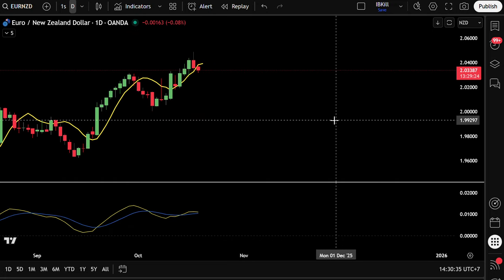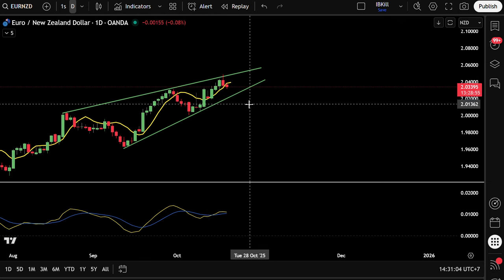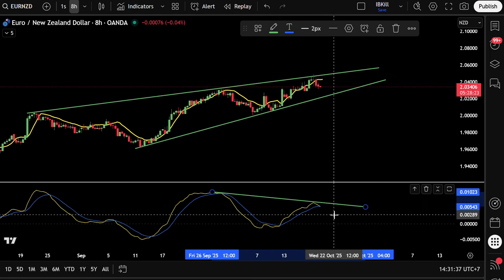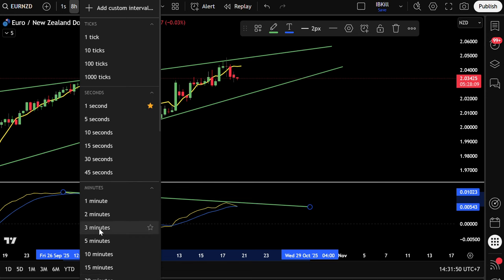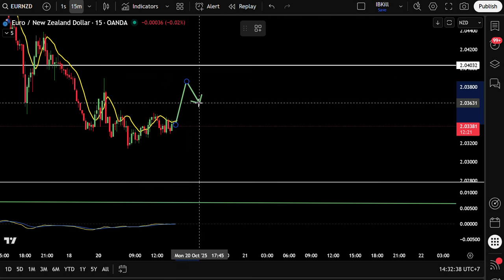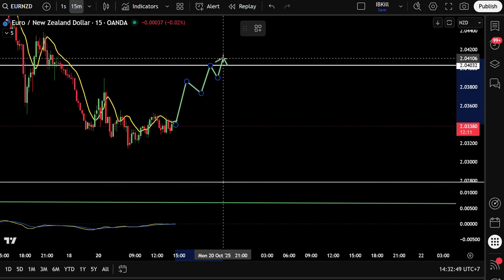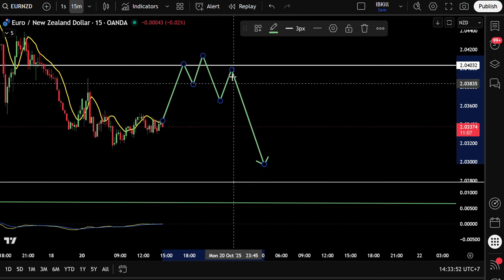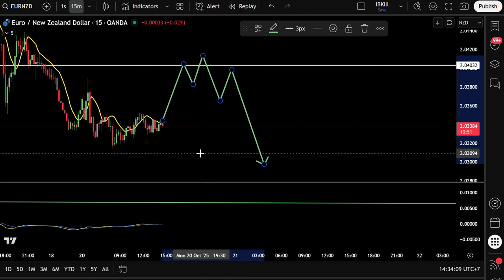EURNZD Forex Trading Analysis 20/10/2025 | SELL ?